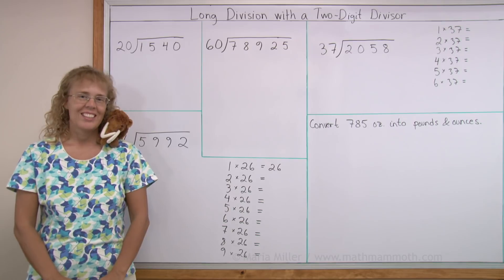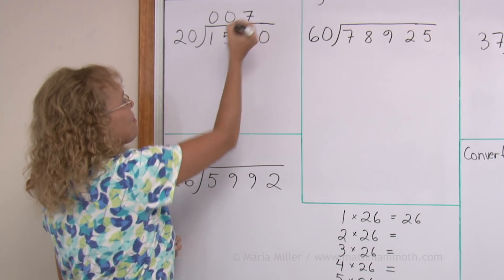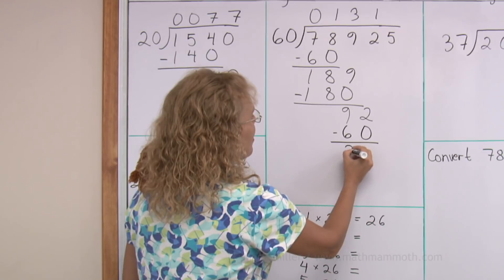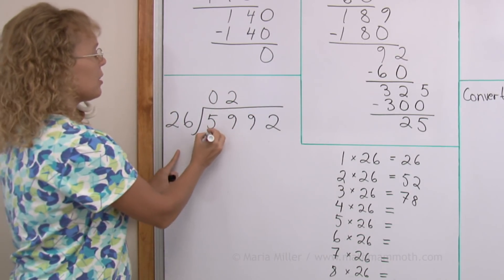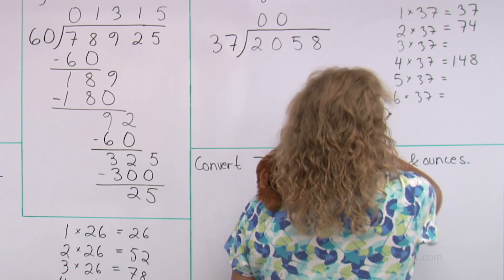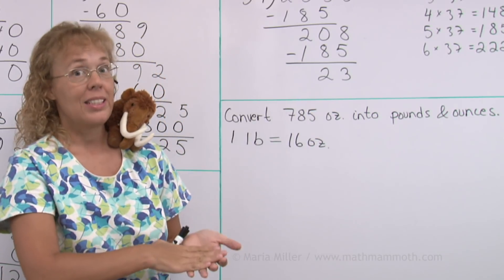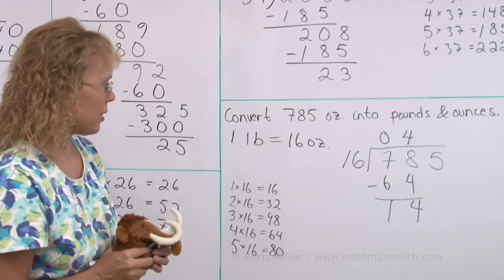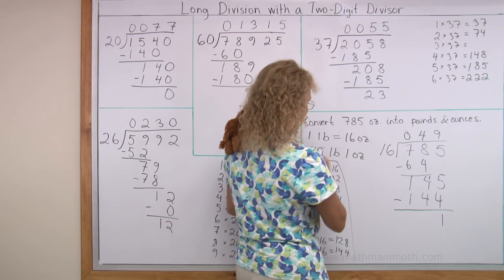Long division with a two-digit divisor - 5th grade math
Long division process is the same, whether the divisor has one or two digits, BUT with two-digit divisors, it helps to build a multiplication table (or list of multiples) of the divisor before starting the division.

In this lesson, we start out by a division by 20, which makes it easy, since the multiplication table of 20 is so similar to the table of 2. The next example has the divisor of 60 -- still very easy. Then we go on to two examples with harder divisors, and I write a list of multiples of the divisor to help us out.

Lastly, we tackle a measurement unit conversion problem: how to convert ounces into pounds and ounces. Since there are 16 ounces in a pound, this means dividing by 16. In the end, we have a remainder, which is in ounces.